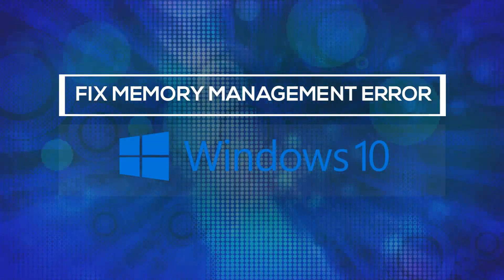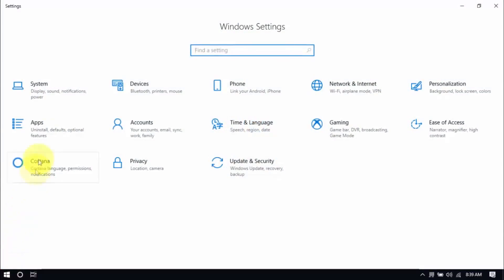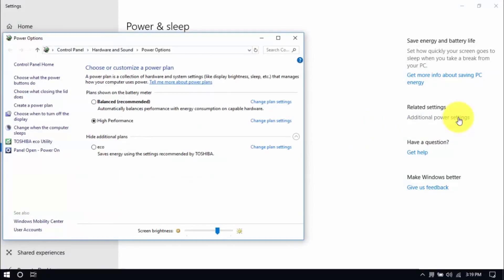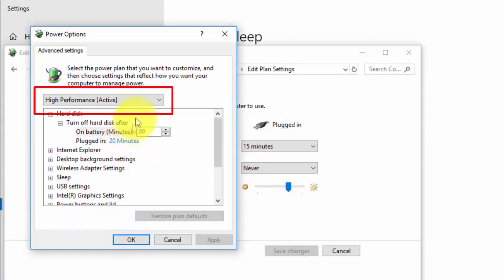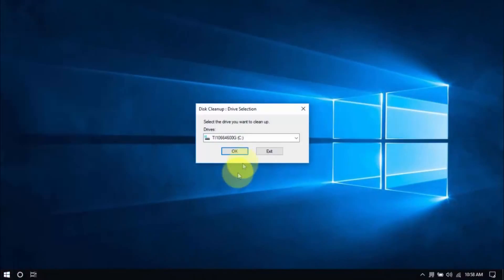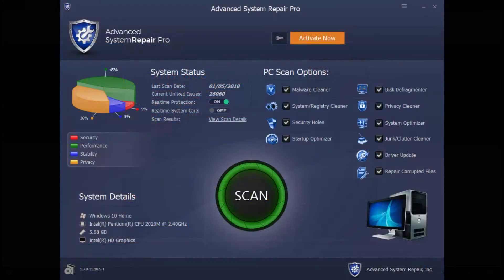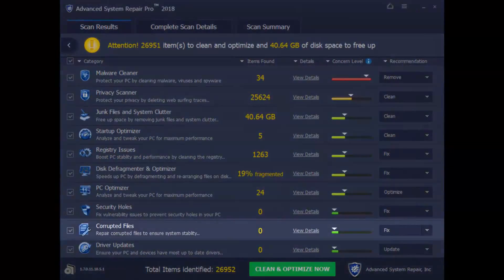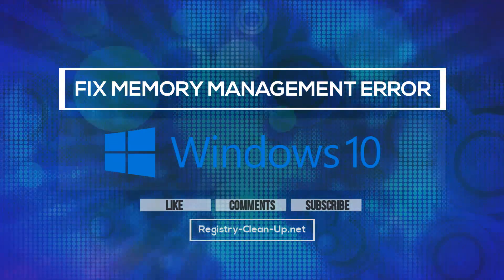Fix Memory Management Error Windows 10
Need to know how to fix Memory Management Error in Windows 10 the easy way?

memory management error windows 10
memory_management windows 10
error memory management windows 10
memory management blue screen windows 10